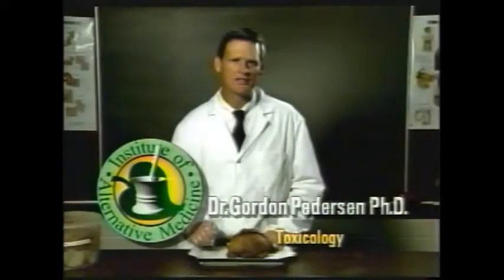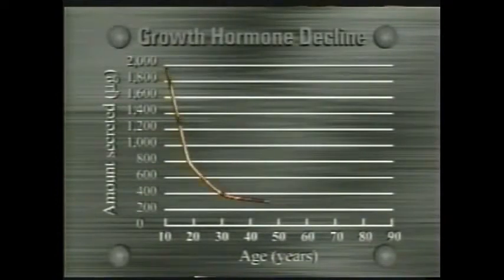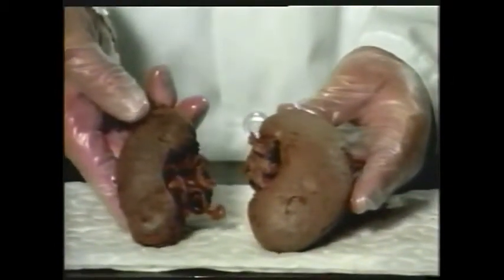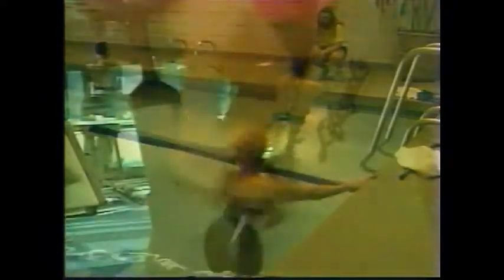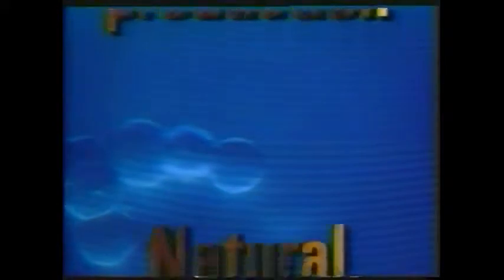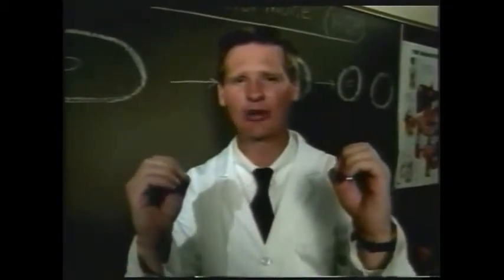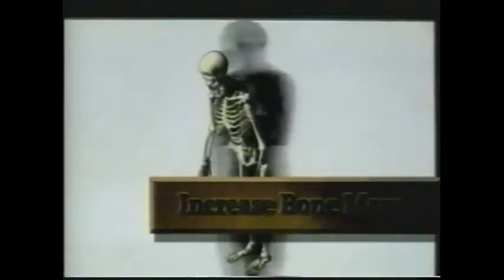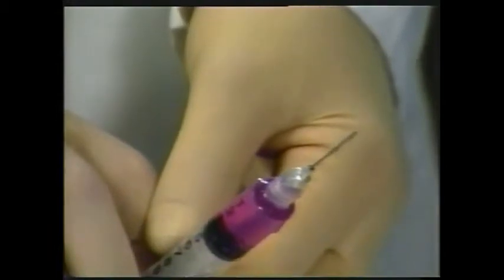HGH Youth Complex Part 2 of 2